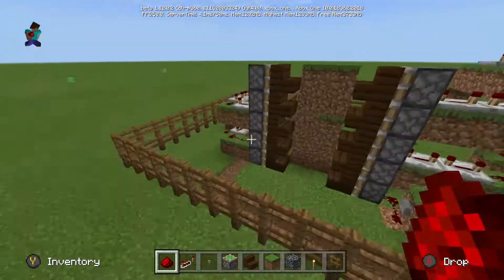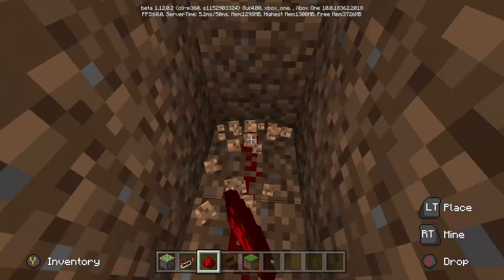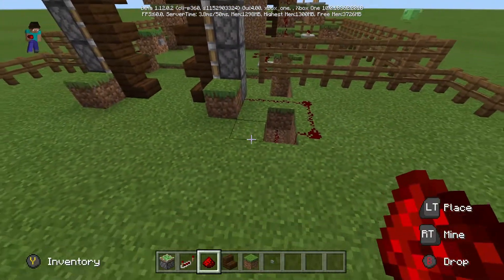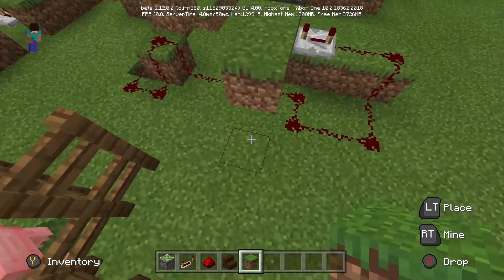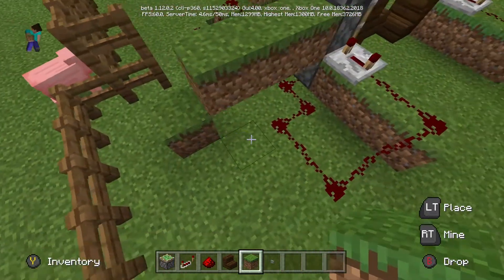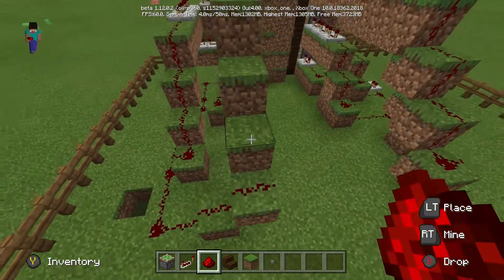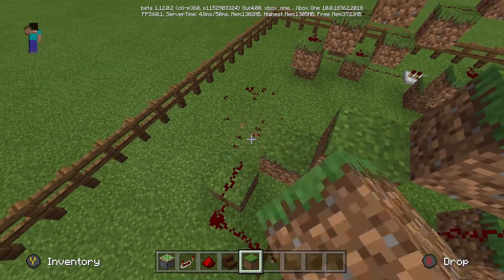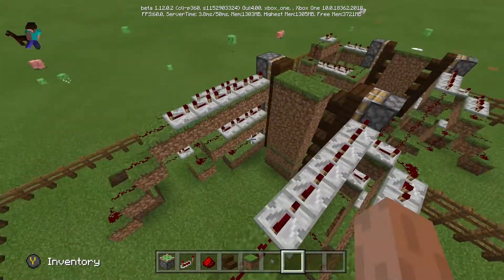How To Make A Redstone Elevator In Minecraft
This Is A Tutorial Of How To Make A Redstone Elevator In Minecraft.